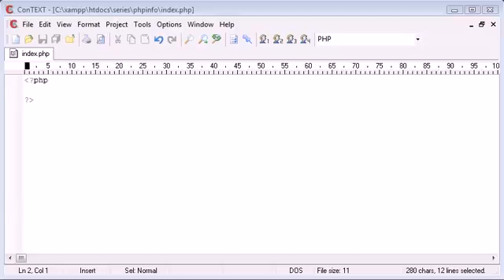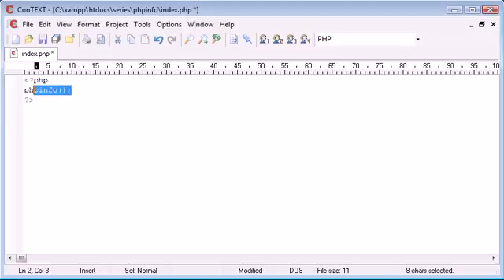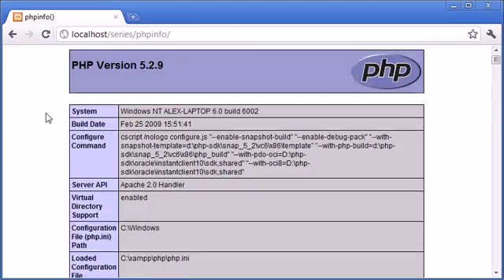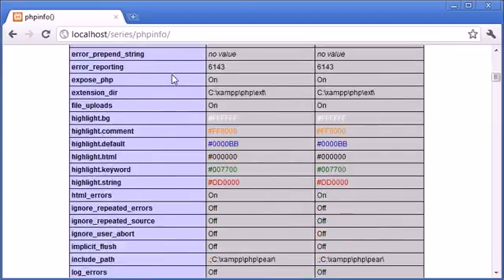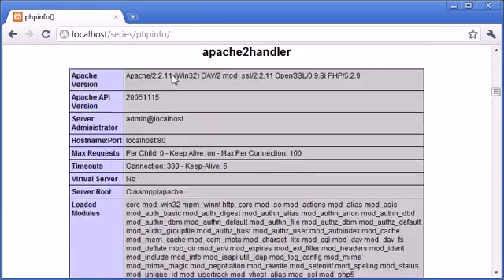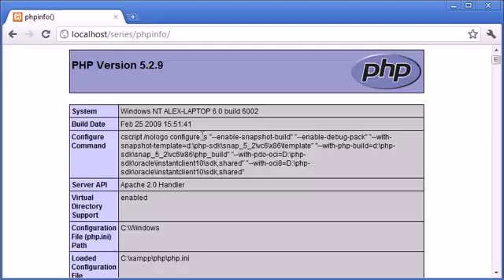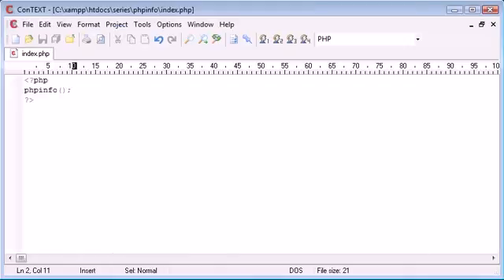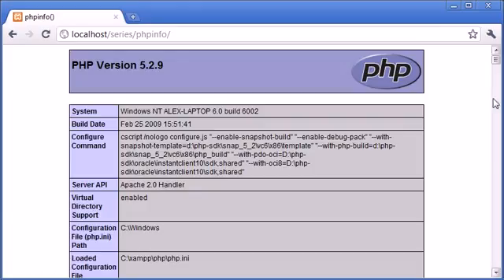PHP Tutorials for beginners Part - 6 The phpinfo Function ‏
This is php tutorial for beginners web developers who know about html, css and javascript and they want to become professional in this field. This is very helpful. If you are absolute beginner then it is for you